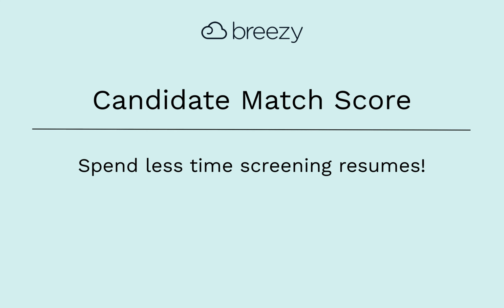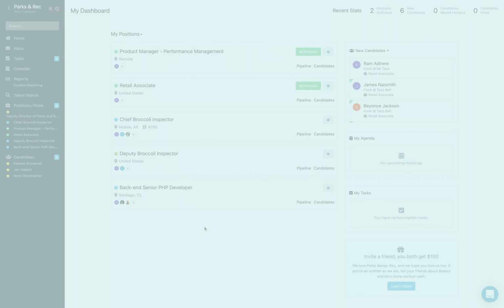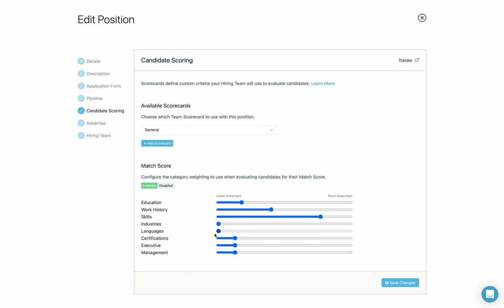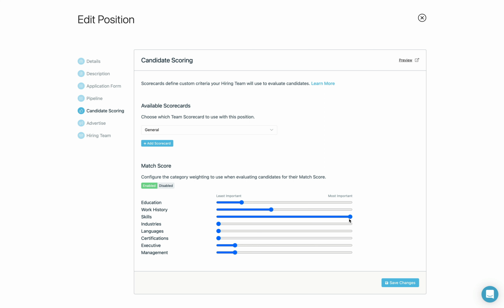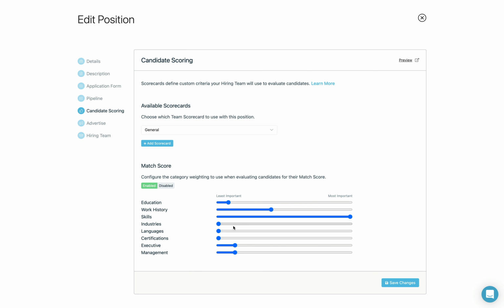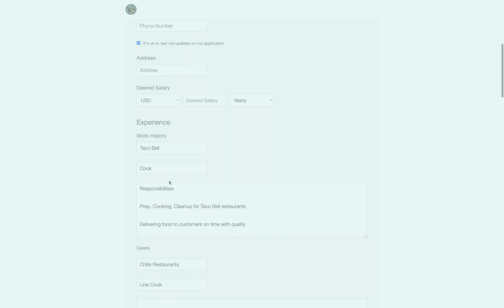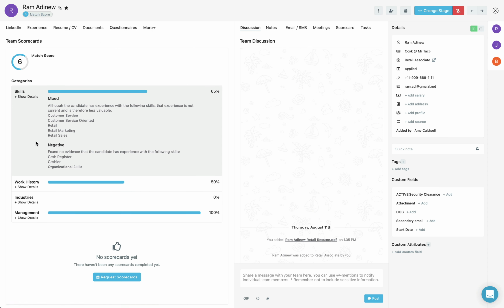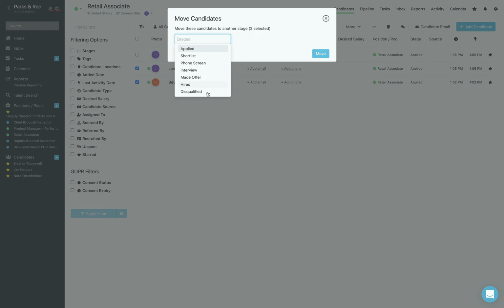How To Use Breezy's Candidate Match Score for AI-Powered Screening of Job Applicants